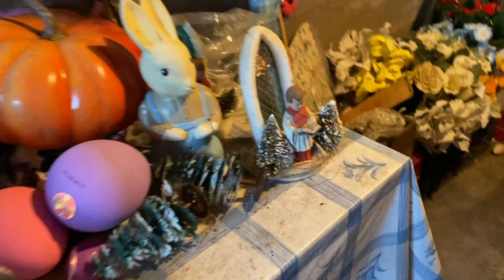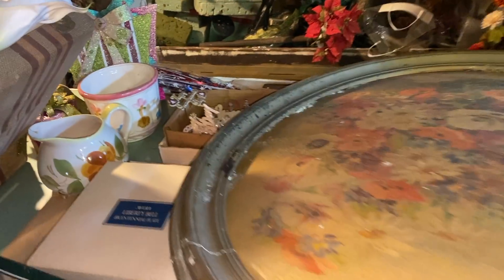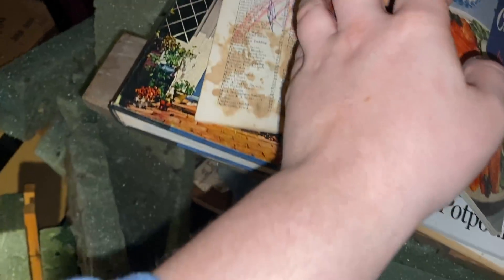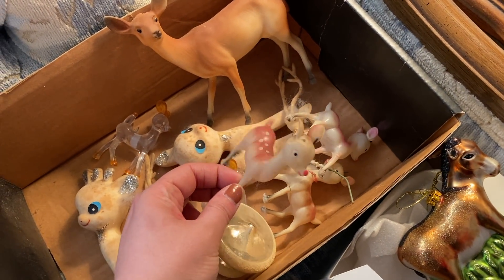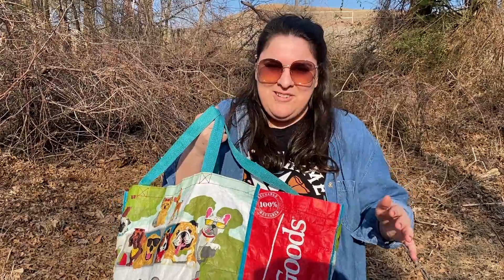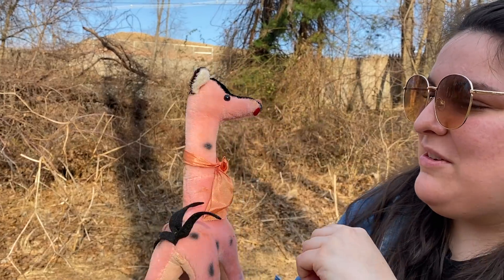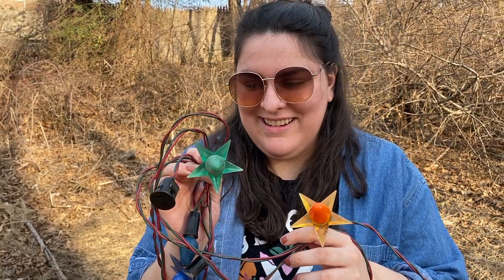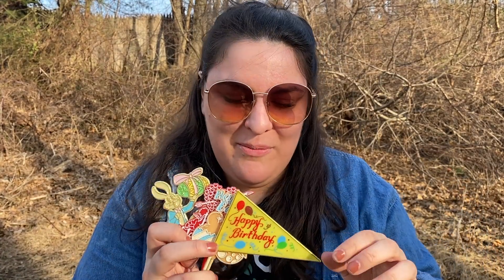They REALLY didn't know what they had! VINTAGE TREASURE at this mid century estate sale!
Today Laura heads out on her own to an awesome looking estate sale - stick around to the end to see what she finds!

Shiny Brite Doggo
Morris Plains, NJ, 07950